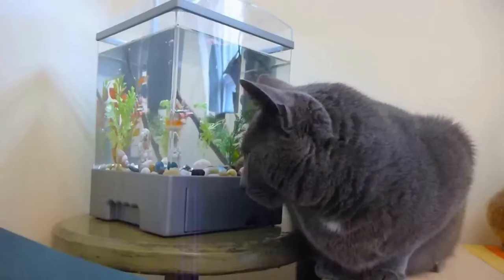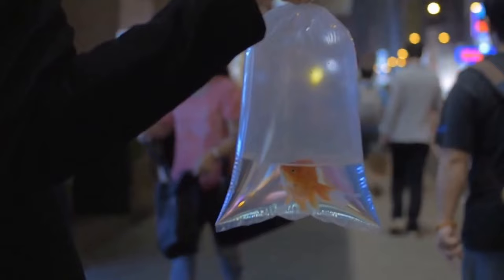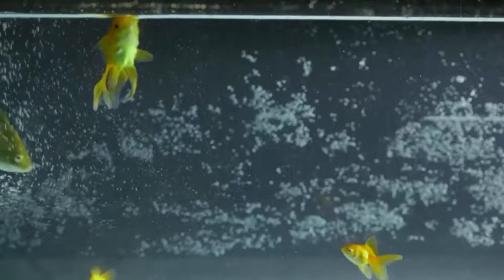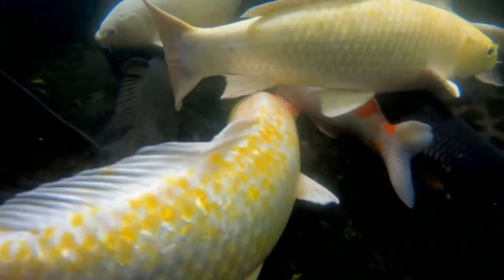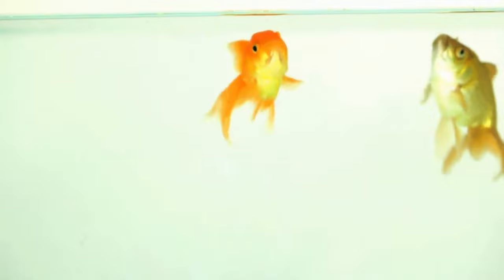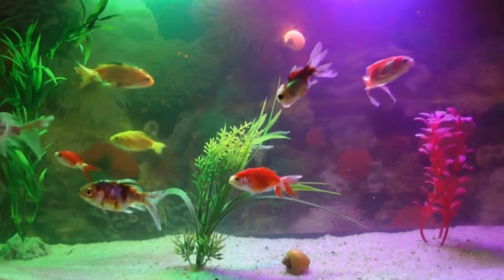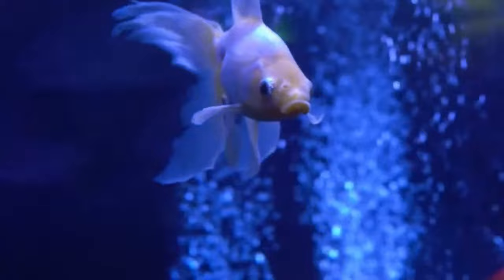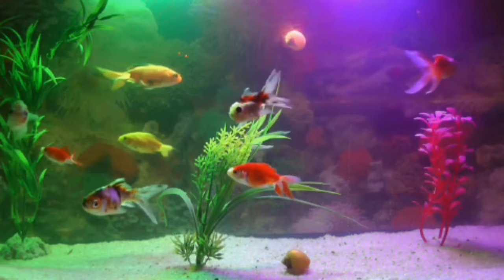Goldfish Tank Size? Not What You Think!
Aquarium, goldfish, need a tank size that’s adequate for them to live an enriched life. There’s a lot of misconceptions as far as figuring out the perfect aquarium size for keeping goldfish. When in reality, there’s no perfect answer when it comes to keeping pets in a cage. As a general rule of thumb goldfish should be kept in a 30 gallon aquarium and larger. That being said, there are multiple different types of goldfish that grow a lot larger than others and that’s a big variable.

There are two types of goldfish in the aquarium hobby. There are fantail, goldfish, and single tail goldfish. Single tail goldfish are going to grow a lot larger than fantail goldfish. This means that this type of goldfish is going to need a lot larger of an aquarium. Single tail goldfish tank roll over 12 inches in length while fantail goldfish tend to stick around that 6 to 8 inch mark. This means that fantail, goldfish or a better option if you have a smaller aquarium.

a general rule of thumb for keeping goldfish is to have at least a 40 gallon aquarium for fantail goldfish. For single tail goldfish, you’re going to want as large of an aquarium as possible or even a pond. Single shell, goldfish control, over 12 inches long and they swim a lot. Not only do they sell a lot but they swim back-and-forth nonstop. This means you should probably be keeping fantail goldfish if you want to have a smaller aquarium. On average fish keepers, keep fantail, goldfish in 40 gallon aquariums to 200+ gallon aquariums.

So there’s no perfect answer on what tank size to get your goldfish. The general rule of thumb is to give your fish enough space to move around in the aquarium. Use your best judgment and do some research on water parameters. The biggest setback on aquarium size is actually how fast the water parameters go. Bad with your goldfish. The nitrate levels are going to be what you need to watch. When your nitrate levels get around 30 to 50 ppm that’s when you’re going to need to be doing a water change. ￼